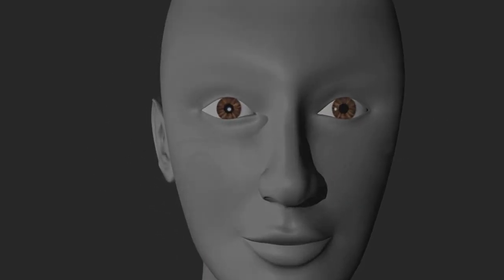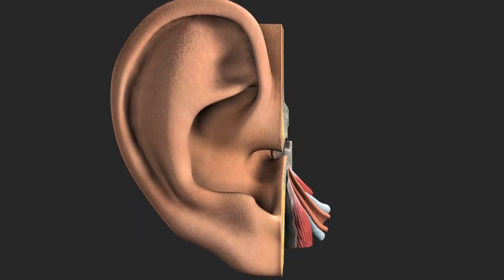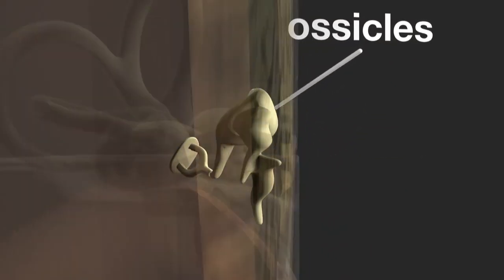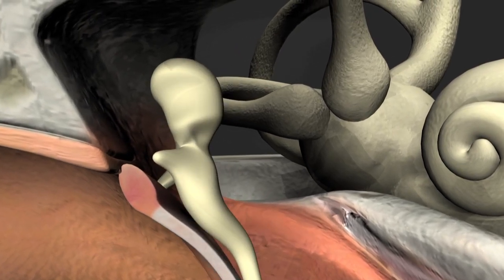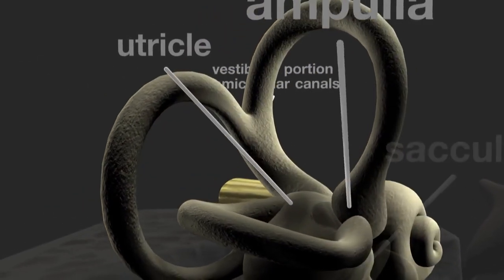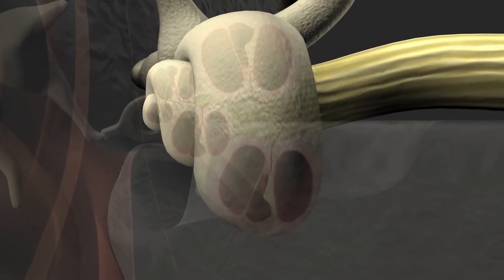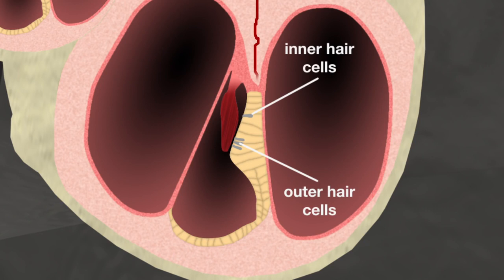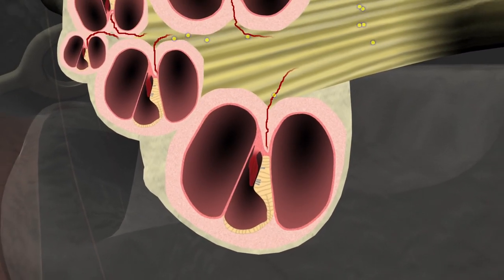How do our ear works | Learn through animated videos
The ear has three main parts: the outer ear (including the external auditory canal), middle ear, and inner ear. The outer ear (the part you can see) opens into the ear canal. The eardrum (tympanic membrane) separates the ear canal from the middle ear. The middle ear contains three small bones which help amplify and transfer sound to the inner ear. These three bones, or ossicles, are called the malleus, the incus, and the stapes (also referred to as the hammer, the anvil, and the stirrup respectively). The inner ear contains the cochlea which changes sound into neurological signals and the auditory (hearing) nerve, which takes sound to the brain.

Any source of sound sends vibrations or sound waves into the air. These funnel through the ear opening, down the external ear canal, and strike your eardrum, causing it to vibrate. The vibrations are passed to the three small bones of the middle ear, which transmit them to the cochlea. The cochlea contains tubes filled with fluid. Inside one of the tubes, tiny hair cells pick up the vibrations and convert them into nerve impulses. These impulses are delivered to the brain via the hearing nerve. The brain interprets the impulses as sound (music, voice, a car horn, etc.).